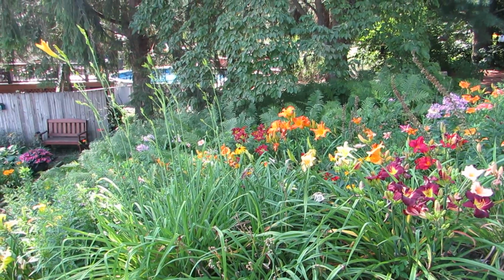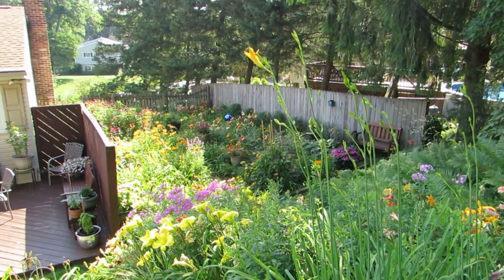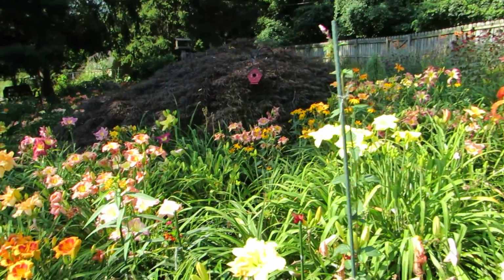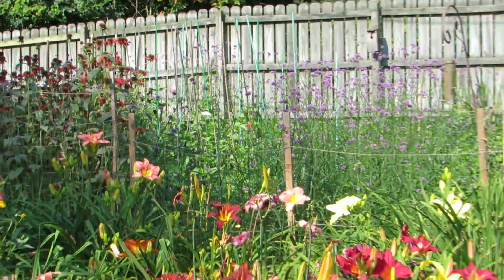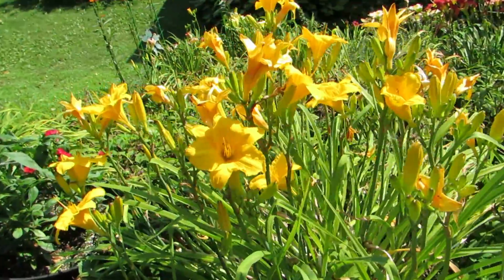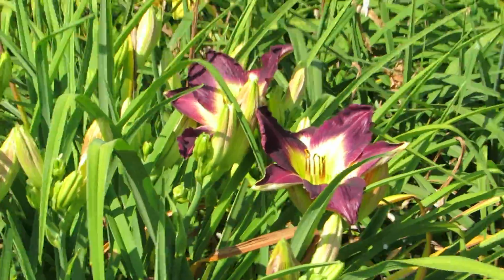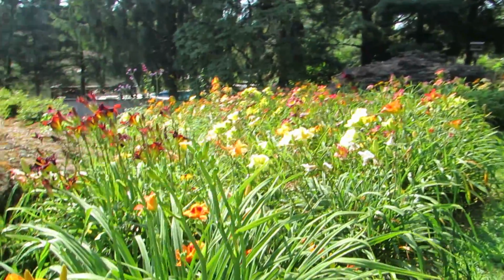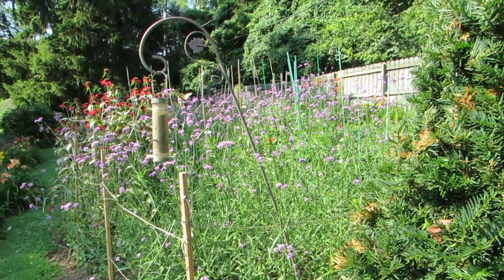3rd Garden video 7.21.19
This is the 3rd garden video on July 21, 2019.